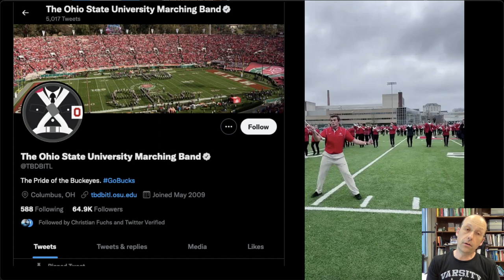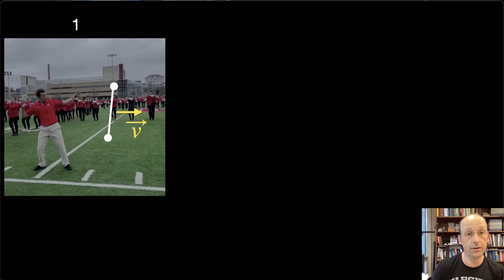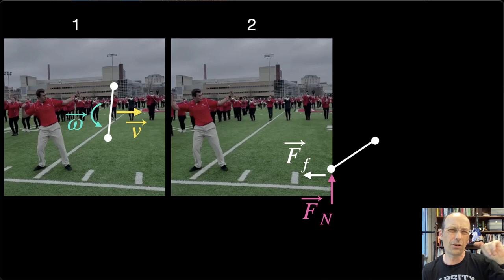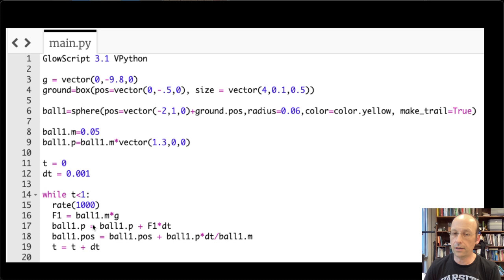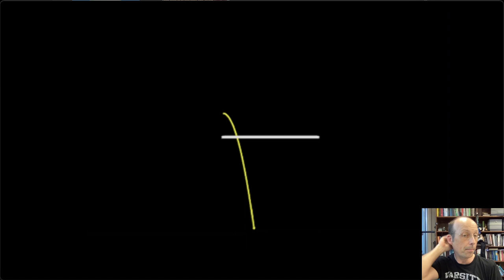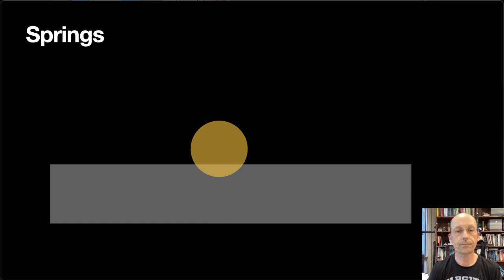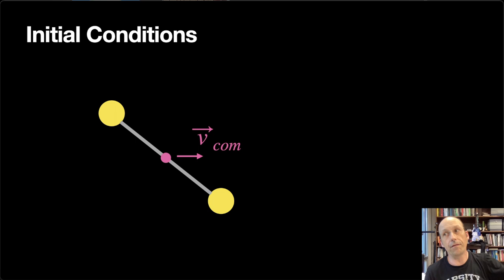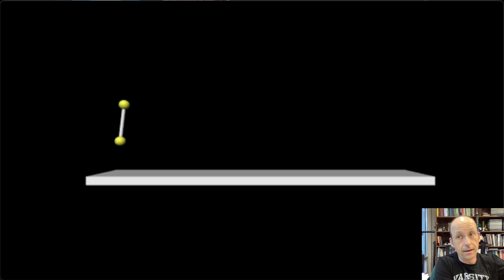Does this spinning baton violate the laws of physics?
I have quite a few requests to look at this excellent video showing a weirdly bouncing baton.  Check it out.

00:00 - Intro
00:34 - Breakdown of motion
03:12 - Intro to numerical calculations
06:58 - falling ball python code
09:04 - Normal force as a spring
12:31 - Modeling friction
16:13 - 2 balls 1 spring
18:09  - Setting initial conditions
19:18 - WINNING